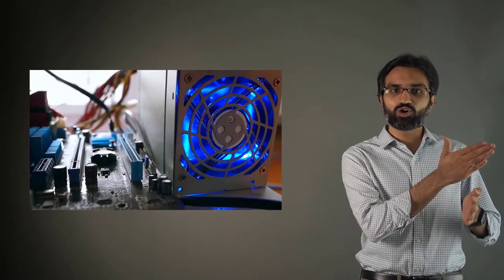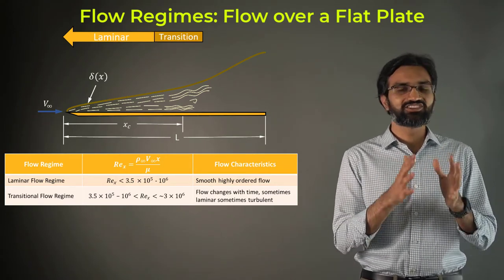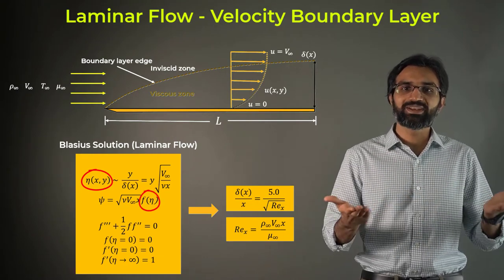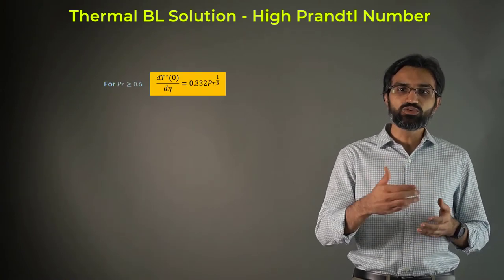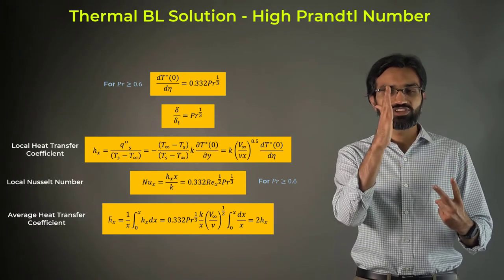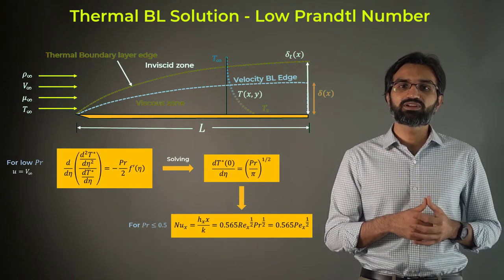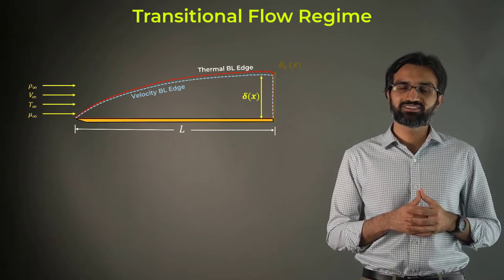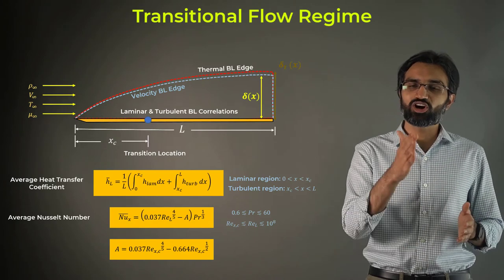Forced Convection Over a Flat Plate — Lesson 3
This video lesson discusses the laminar, transition and turbulent zones that form as a fluid flows over a flat plate, along with the associated range of Reynolds numbers corresponding to each zone. It is part of the Ansys Innovation Course: Forced Convection in External Flows. To access this and all of our free, online courses — featuring additional videos, quizzes and handouts — visit Ansys Innovation Courses